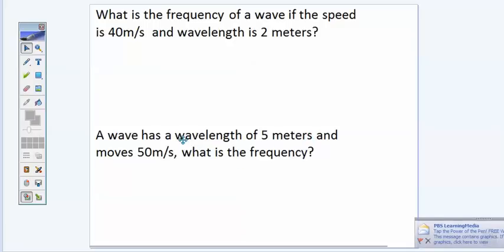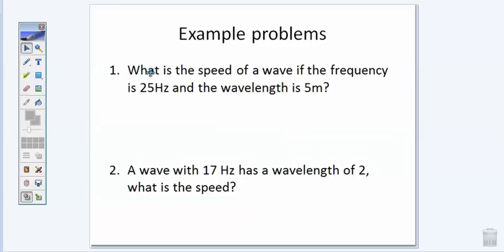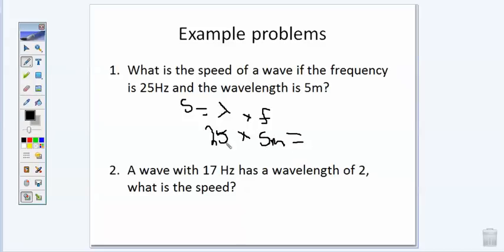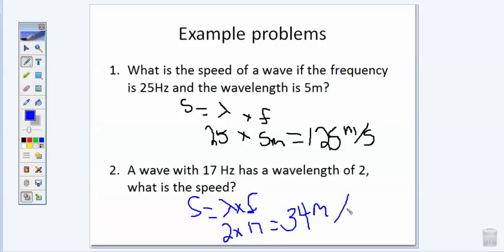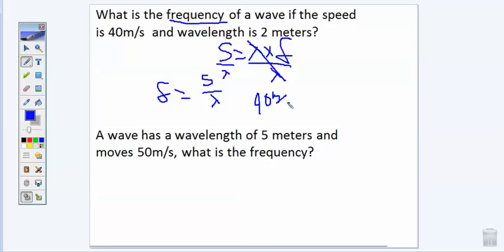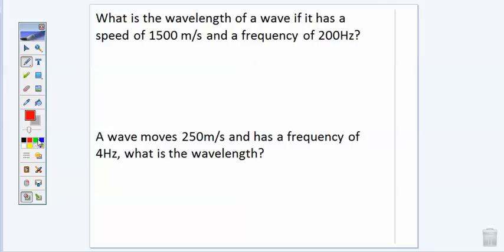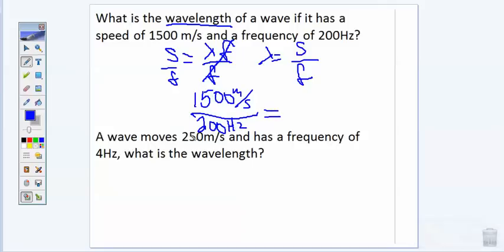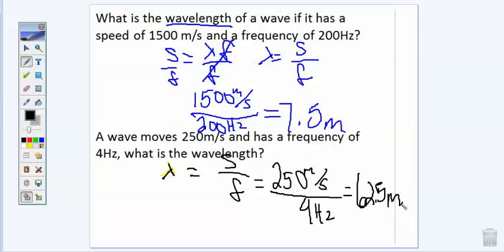speedofwave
This video walks you through the calculations within the relationship of speed, wavelength and frequency.